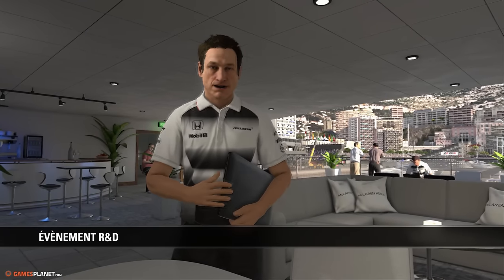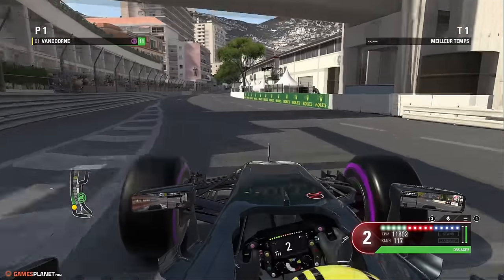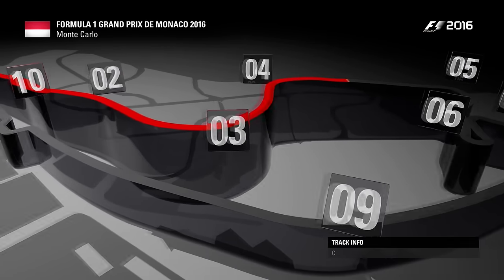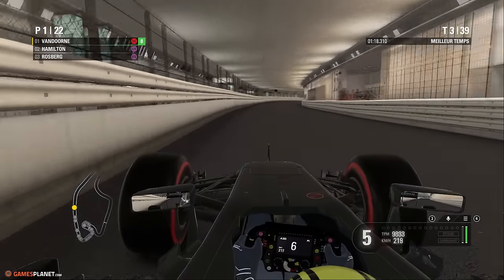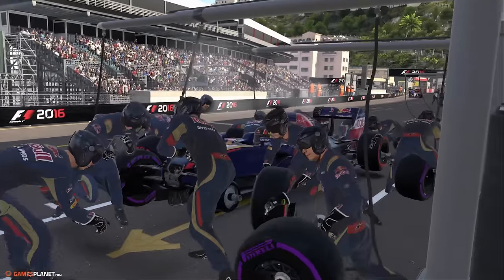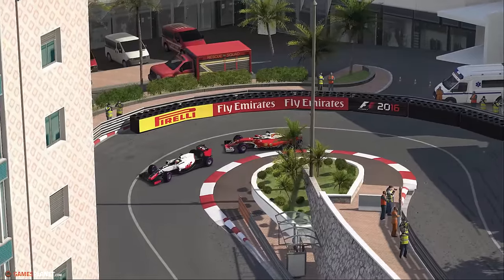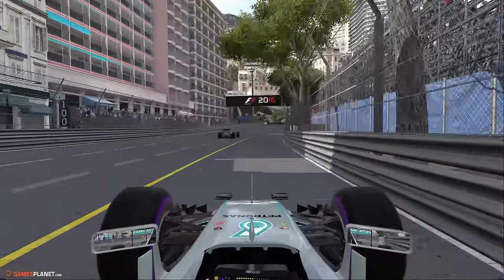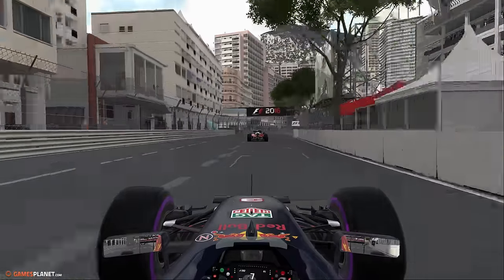F1 2016 - Carrière #06: Monaco, C'est Casino ! [FR ᴴᴰ]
Suivez l'évolution de Stoffel Vandoorne, le jeune pilote belge, au sein de sa première saison de Formule 1 en tant que titulaire chez Mclaren-Honda. Comment cette saison va-t-elle se dérouler ? Vais-je réussir mon objectif de ramener trois podiums avant Abou-Dhabi ?

Difficulté IA : Expert
Longueur de la course : 50%
Dégâts : Simulation
Volant : Thrustmaster T300 + T3PA + Ferrari F150 Addon.

► Ma configuration pour les tournages:

• CG - Zotac GTX 960 4Gb
• Clavier - Logitech G105
• Souris - Logitech G520
• Micro - Razer Seiren
• Casque - HyperX Cloud II